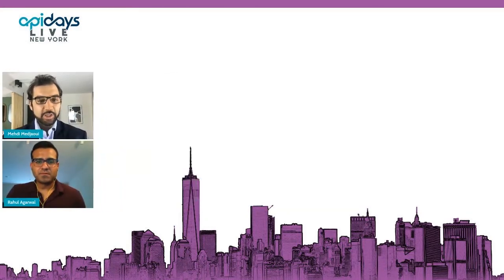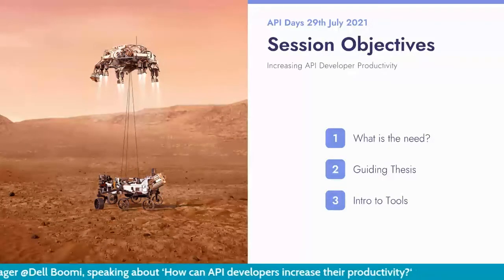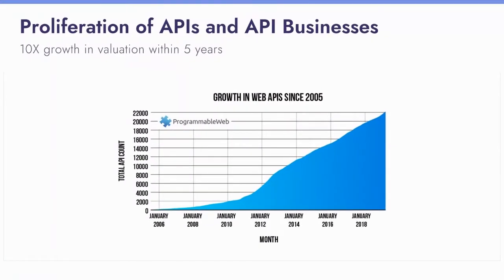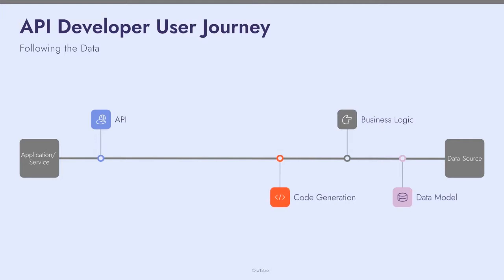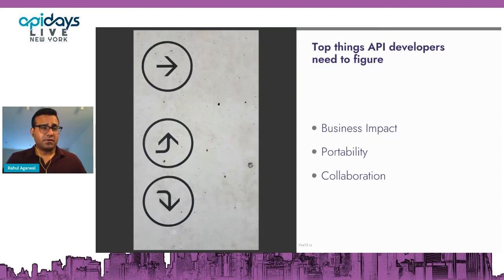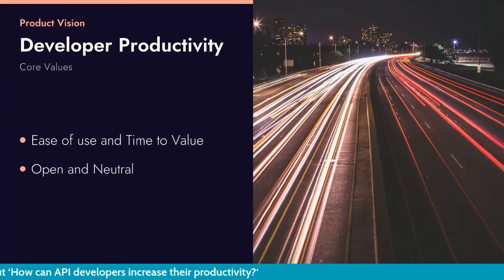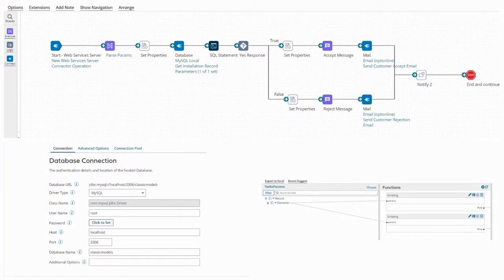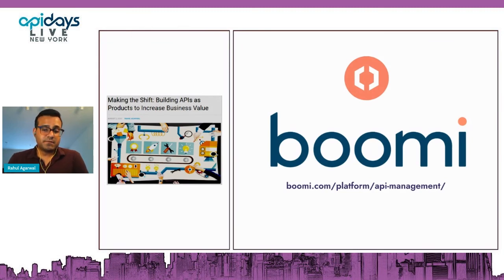Apidays LIVE NewYork 2021 - How can API developers increase their productivity? By Rahul Agarwal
How can API developers increase their productivity?
Rahul Agarwal, Technical Product Manager at Dell Boomi